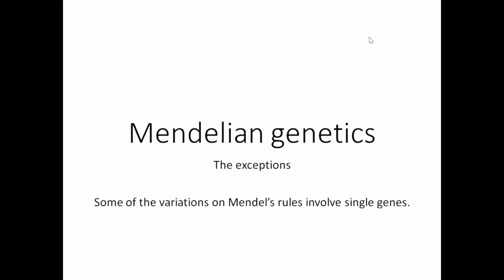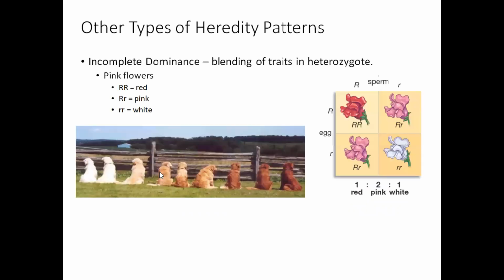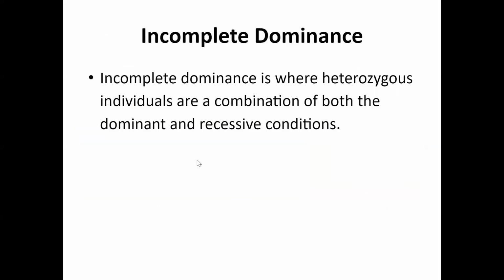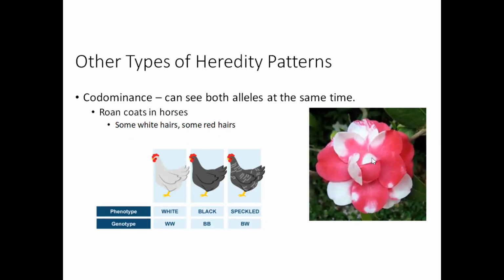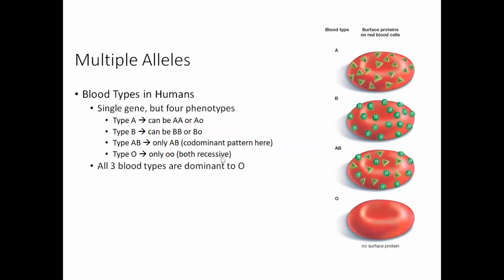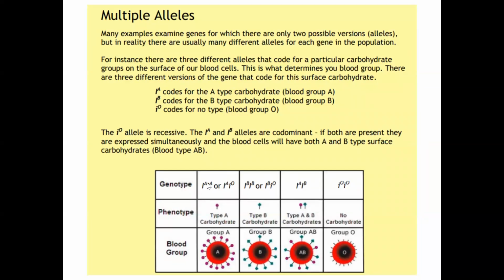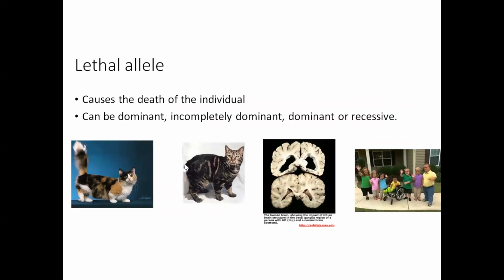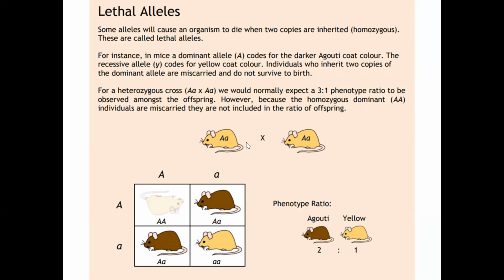Mendelian Genetics The Exceptions